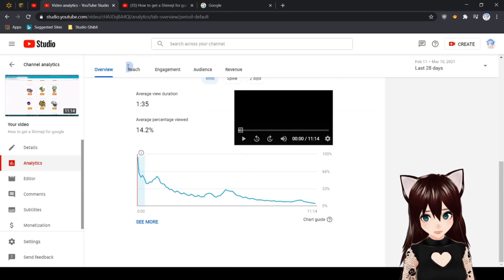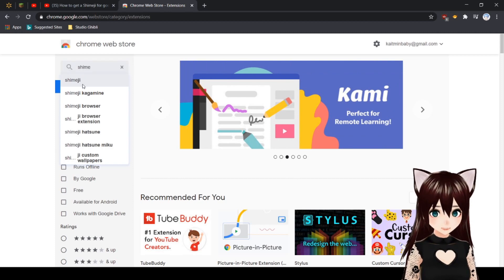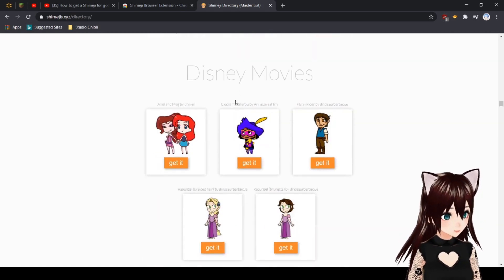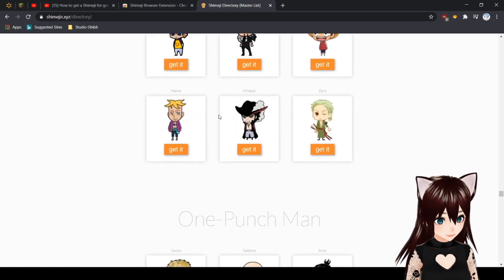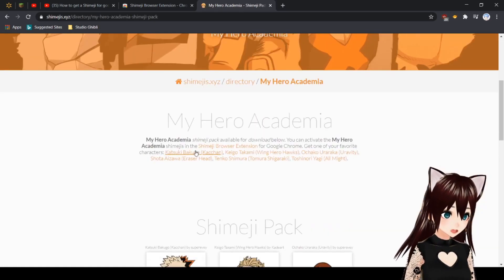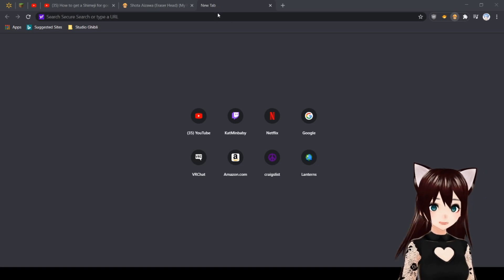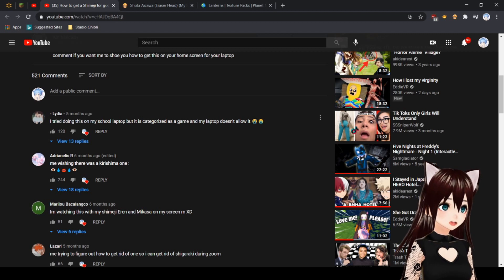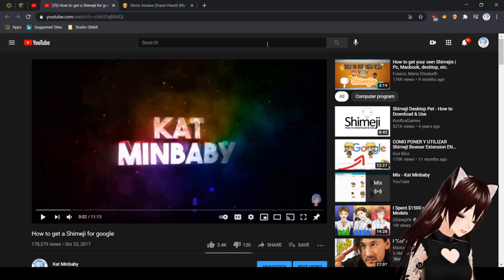How to add a Shimeji to Google Chrome (UPDATED)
I hope this helps. If you have any questions I will answer in the comments.